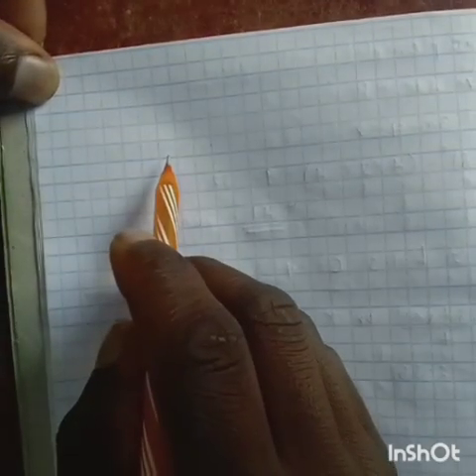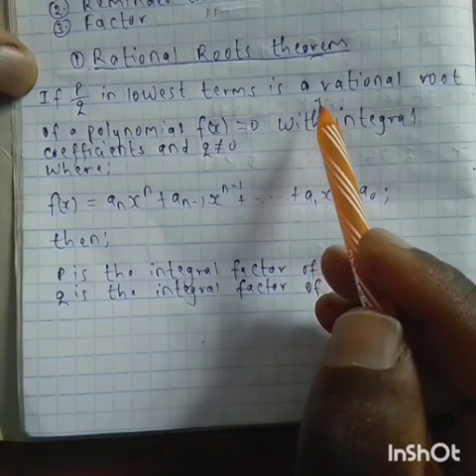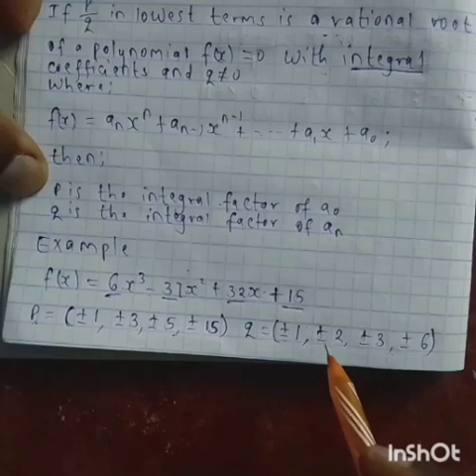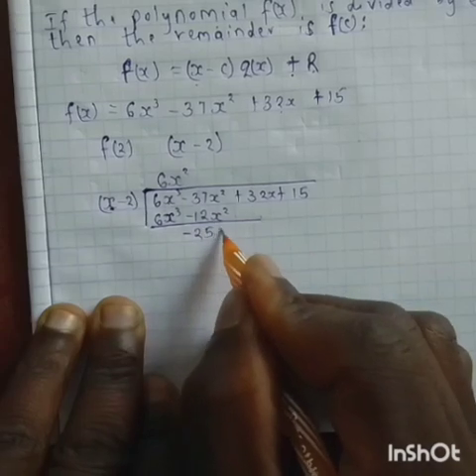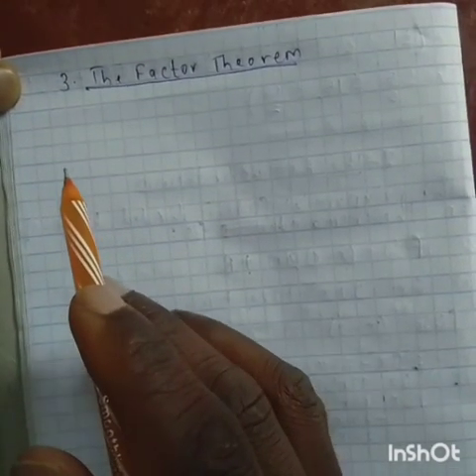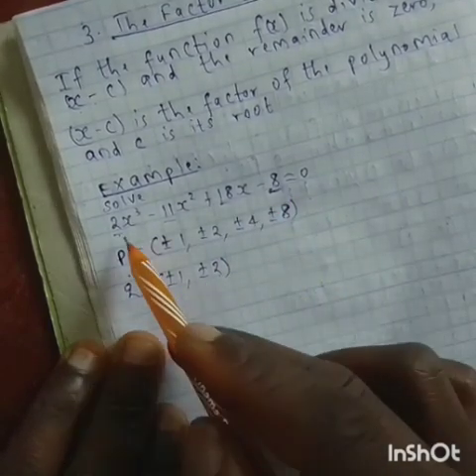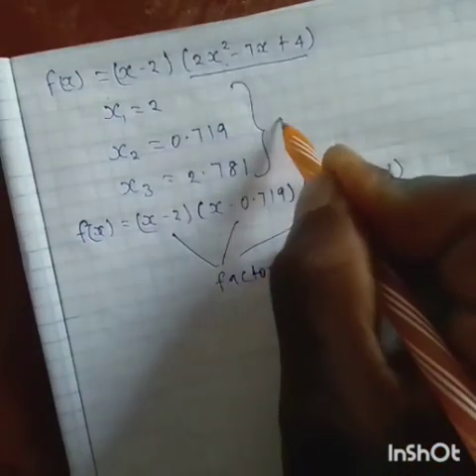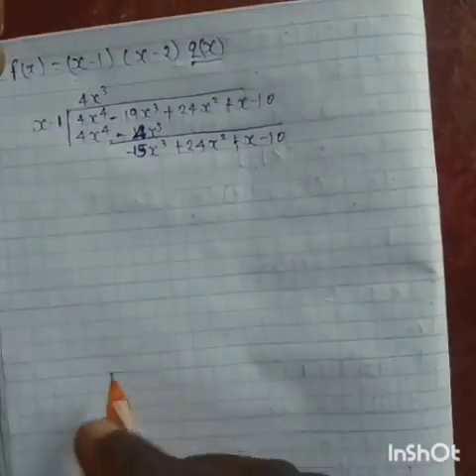Solving High Order Polynomials